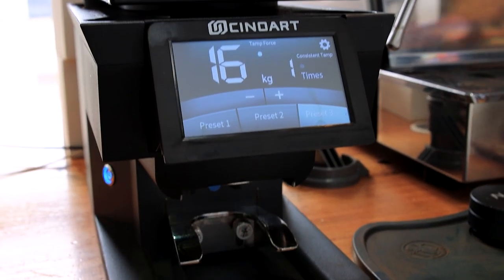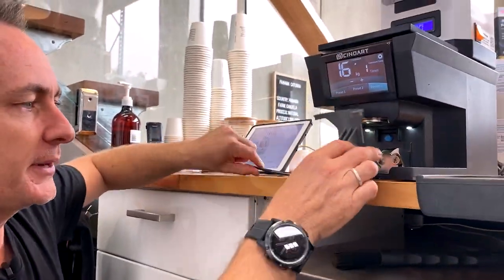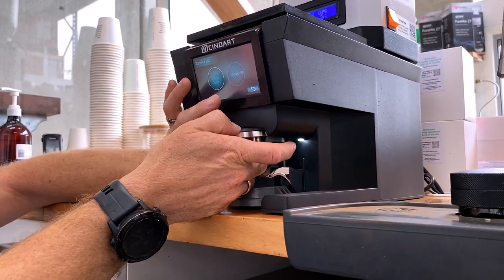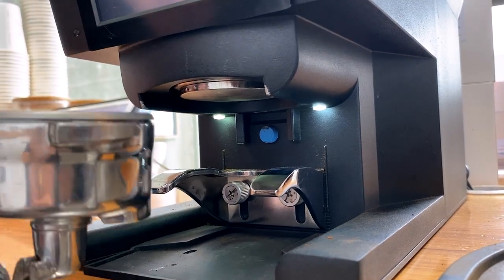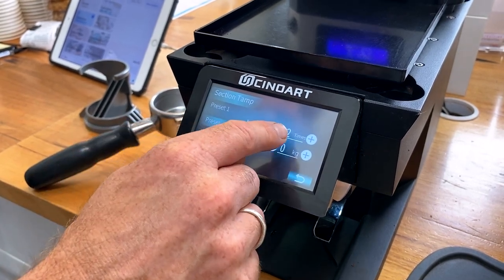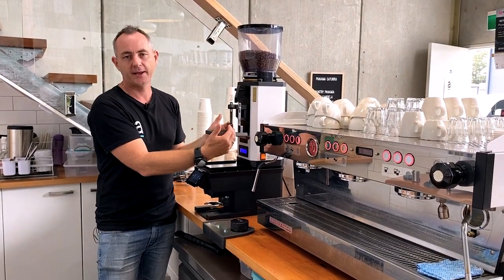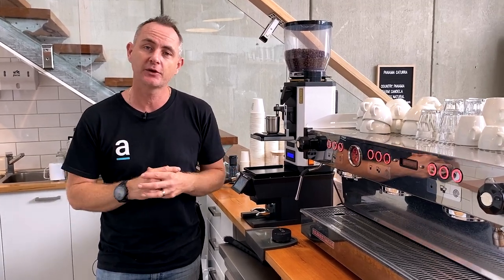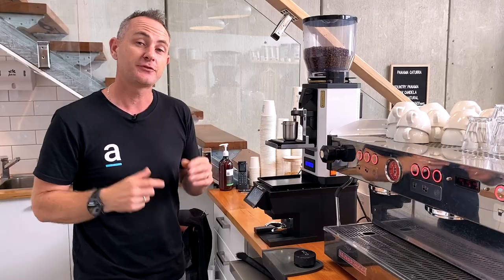Future of Tamping Coffee - Cinoart PTB (Throw Your Tamp Away)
G'day coffee enthusiasts! In today's video, we're diving into the world of automatic tampers, and we have something exciting to share with you. Meet the brand new prototype of the Cinoart PTB, a pre-release version of the Precision Tamp Below, designed to sit perfectly under your grinder!

If you've been following our coffee journey, you know we've been using the Cinoart range for quite some time. But with space becoming a premium in cafes, we needed a solution that allowed the tamper to sit below the grinder. Enter the Cinoart PTB!

In this video, we take you through the impressive features of this new automatic tamper. First, the tamper comes with a convenient cleaning device, making it a breeze to maintain. With a 58.3mm flat base, tamping has never been easier, reducing any issues with channeling around the basket.

And the best part? Cinoart has truly improved the tamper head, ensuring minimal coffee grind buildup. So say goodbye to those annoying clumps and hello to consistency in every tamp!

Customization is key, and the PTB allows you to easily adjust the pressure and number of tamps for each handle, giving you full control over your espresso quality.

With its sleek design and a responsive LCD screen, the PTB is not only space-saving but also user-friendly. Plus, it operates on just 60 watts of power, making it energy-efficient.

We've tested it with various grinders, and the results have been exceptional. From the Anfim SP2 Plus to the Mythos, the PTB suits a range of models, and cable management is well thought out.

Though we're still awaiting its official release and pricing, we can tell you one thing for sure: The Cinoart PTB is a game-changer for any Espresso Bar or Cafe!

Got any questions about the Cinoart PTB or any other tampers?

Cheers to a future of effortless tamping with the Cinoart PTB! ☕🌟